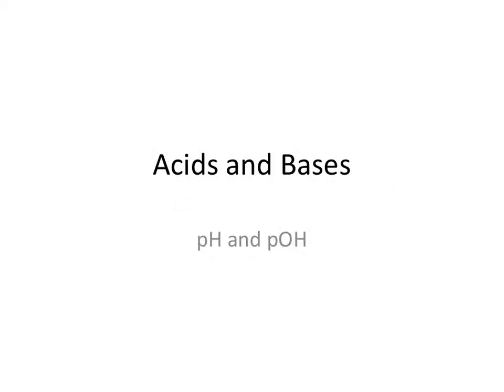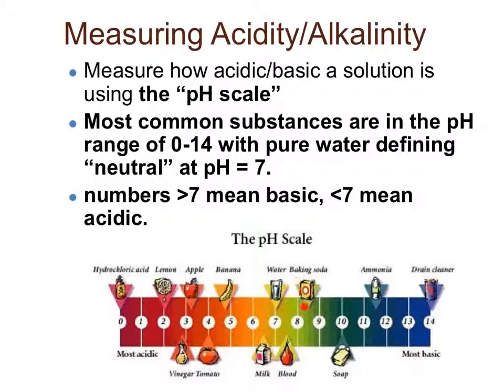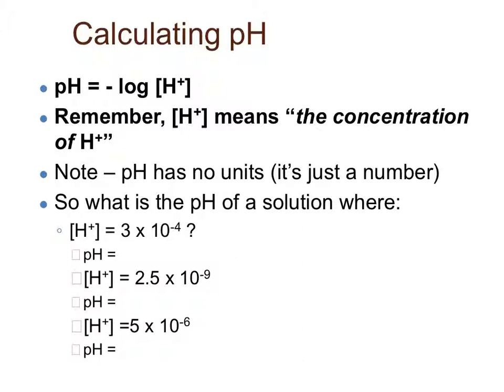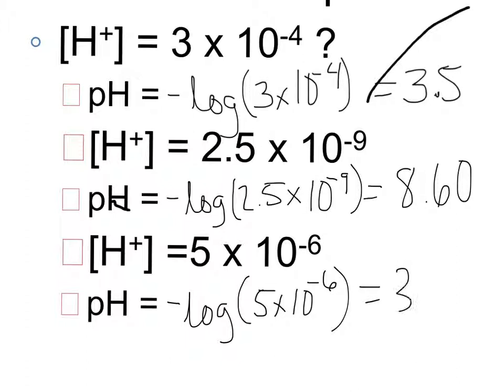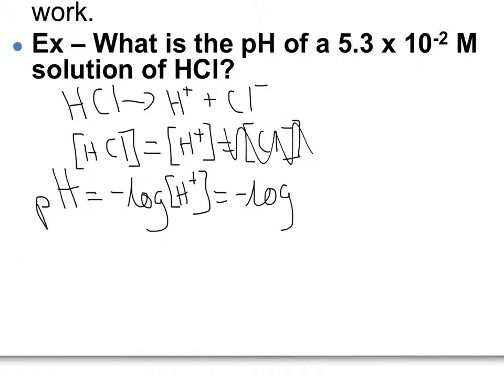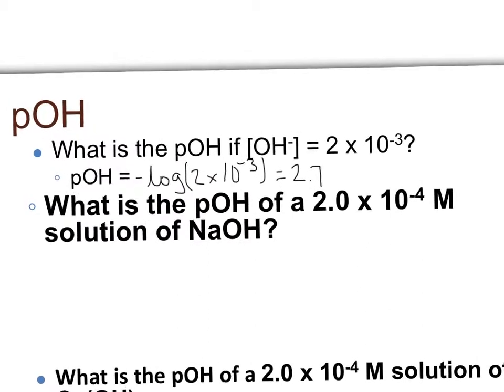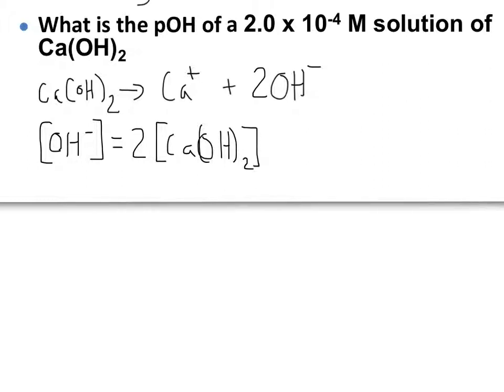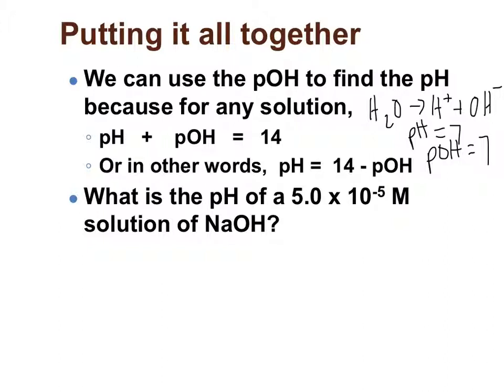13.4 pH and pOH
I go through what the pH scale is and how to calculate it as well as pOH